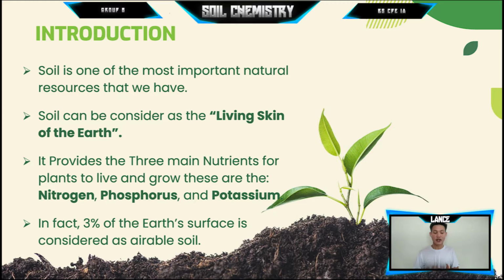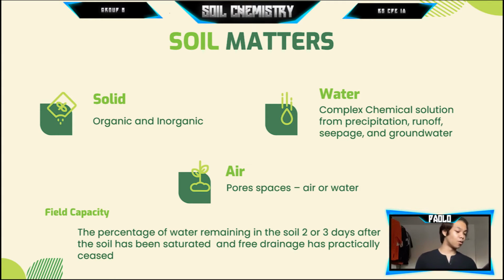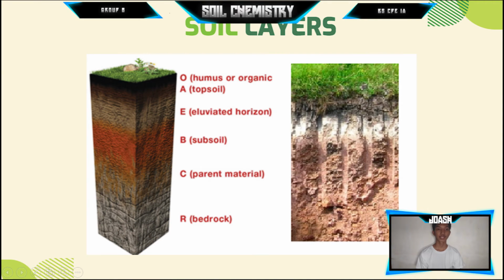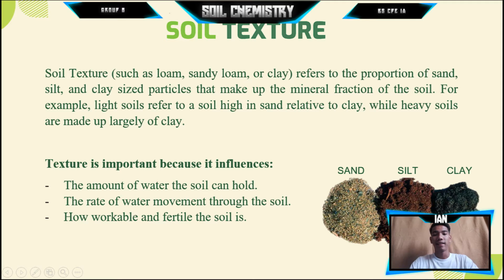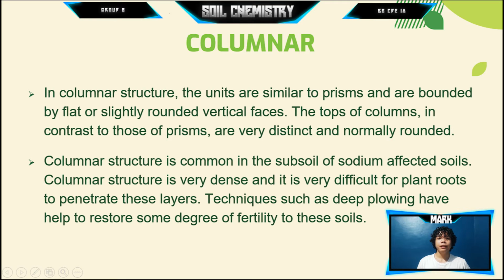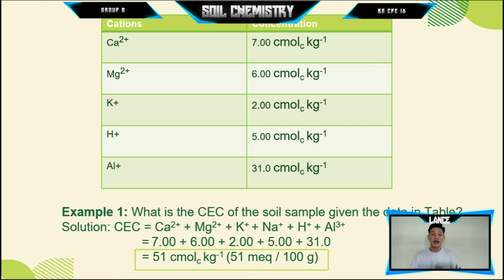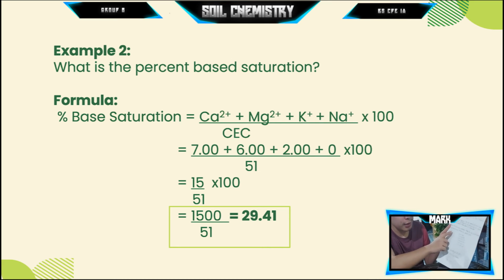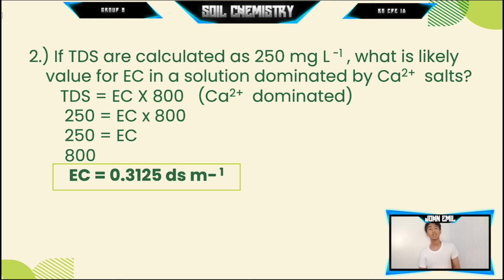Group 6 - Soil Chemistry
Cruz, Joash Hernandez
Sarmiento, Vincent
Sumang, John Marwin
Tienzo, Lance Bradley D.
Toledo, Melvin Andrew C.
Tolosa, Paulo
Tongio, Harold
Torres, John Emil
Torres, Ian
Trinidad, Christian
Tuano, Benedik Euphraim D.
Vargas, Mark
Velacruz, Charles David